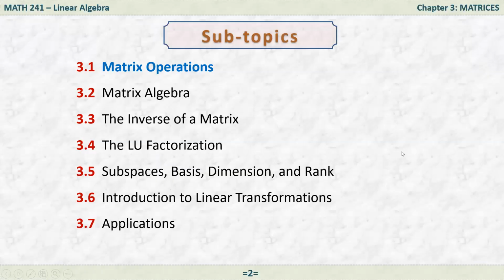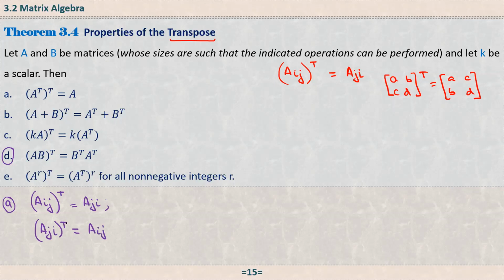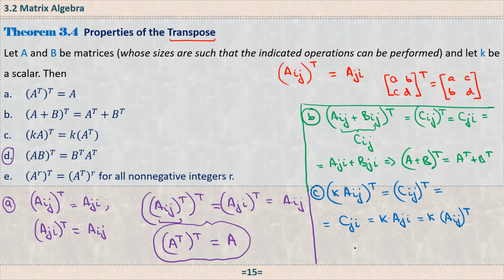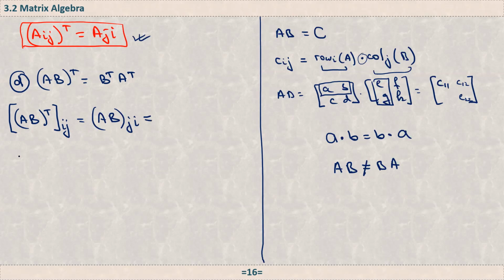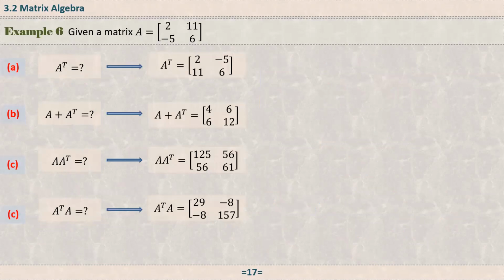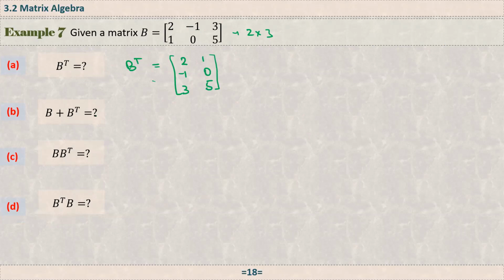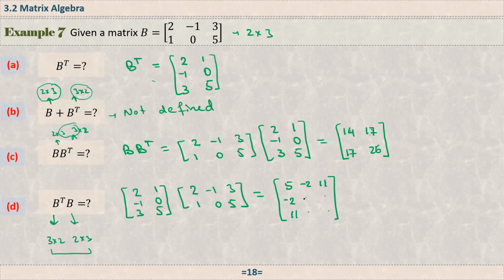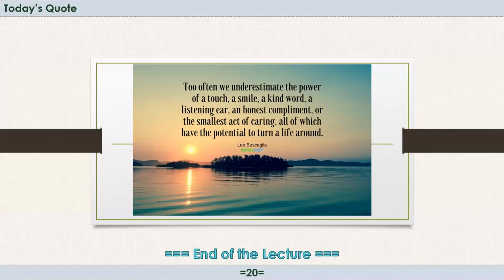Linear Algebra L21 3-Matrices